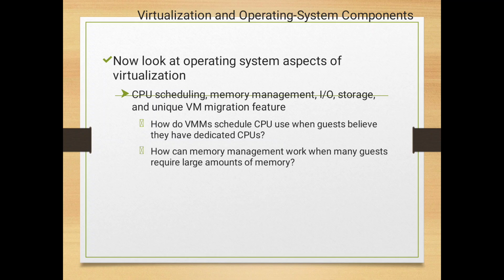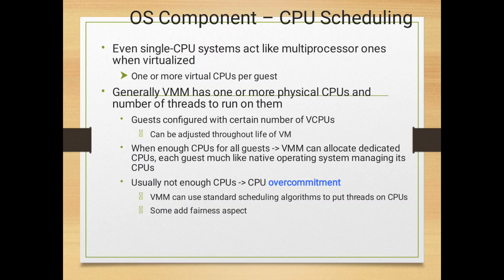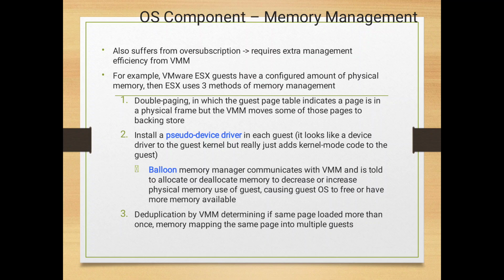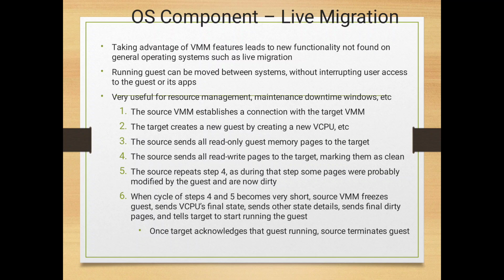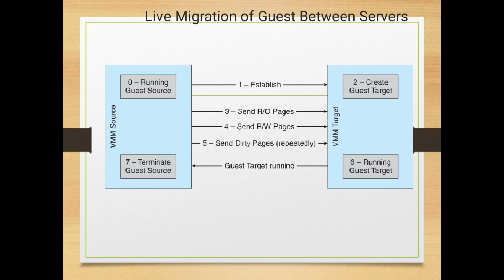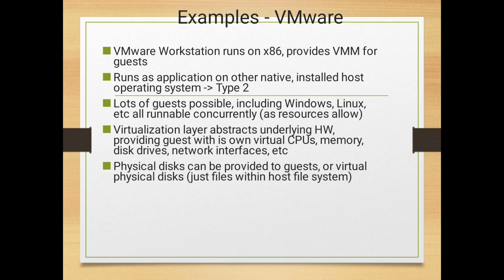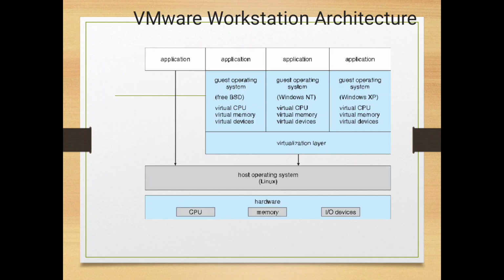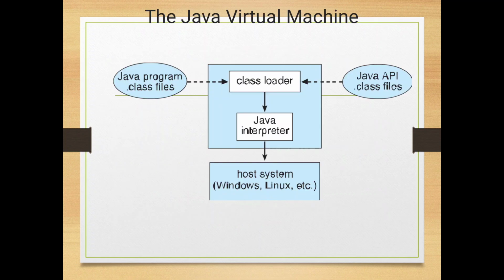Virtualization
Virtualization in operating System